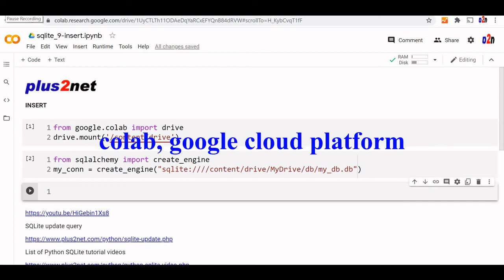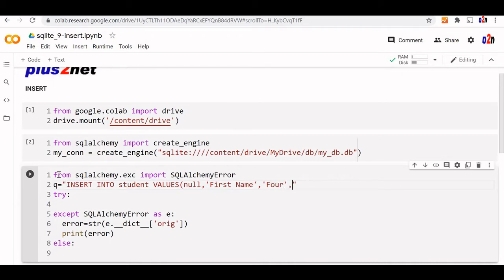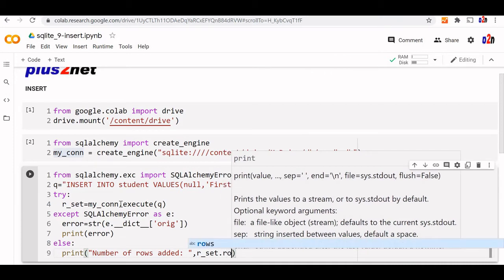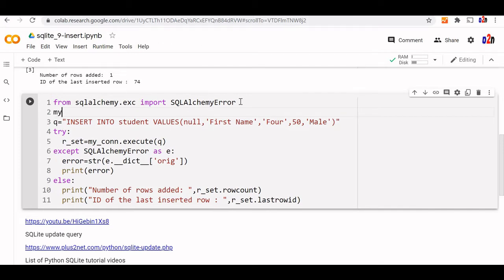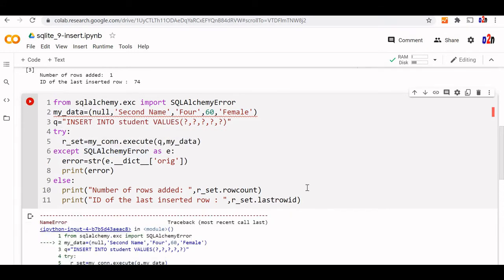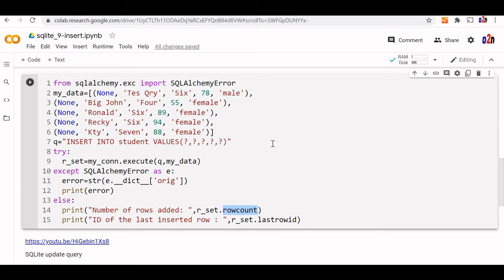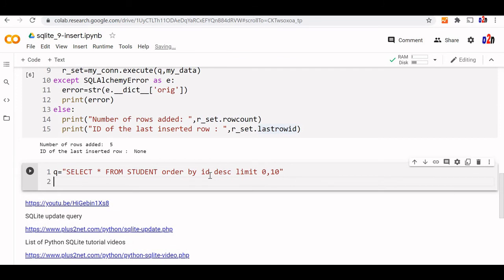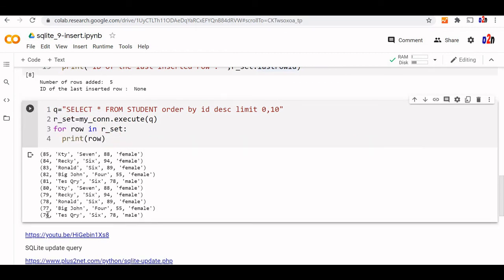INSERT Query to add single or multiple rows to table & get number of rows added with lastrowid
List of all Python SQLite tutorials

By using INSERT  query we can add single row or multiple  rows of data to table. After adding records we can get the number of records added to table by using rowcount.
from sqlalchemy.exc import SQLAlchemyError
q="INSERT INTO student values(null,'New Name', 'Four', 65, 'female')"
try:
  r_set=my_conn.execute(q)
except SQLAlchemyError as e:
  error=str(e.__dict__['orig'])
  print(error)
else:
  print("No of records added  : ",r_set.rowcount)
  print("Id of last record added : ",r_set.lastrowid)

We can get the id of the last inserted record by using lastrowid.
We can create a tuple using data and then insert the same to the table. While inserting we can use one parameterized query and pass the row separately to prevent injection attack.
my_data=(None,'Secon Name','Five',75,'male')
q="INSERT INTO student values(?,?,?,?,?)"
try:
  r_set=my_conn.execute(q,my_data)
  error=str(e.__dict__['orig'])
  print(error)
else: